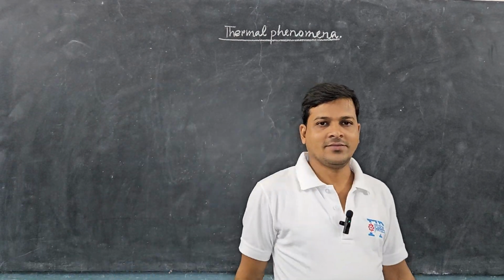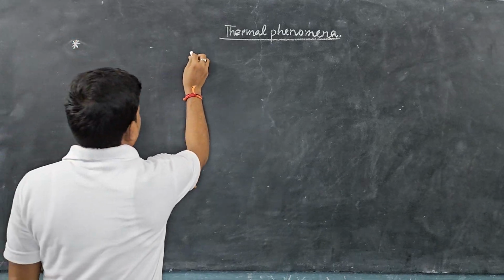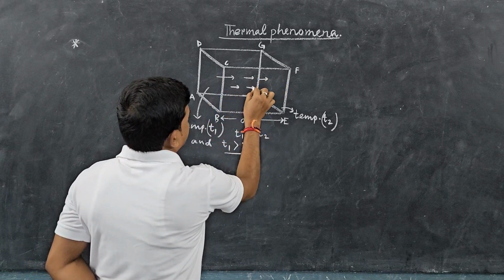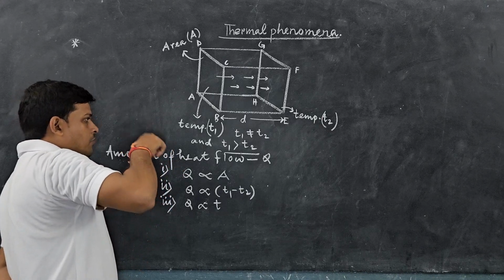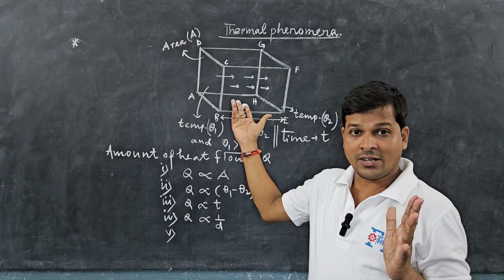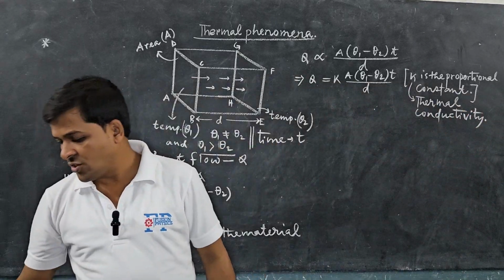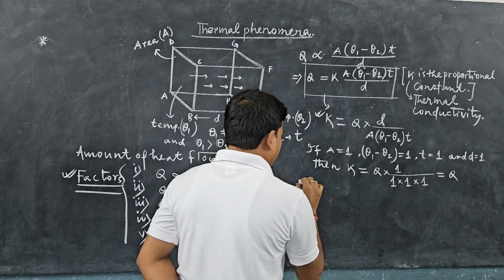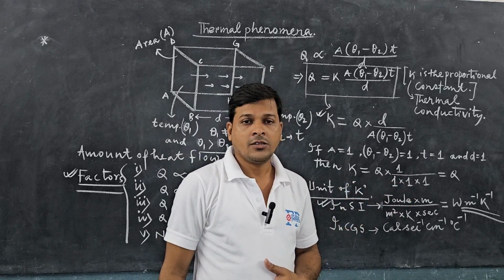THERMAL CONDUCTIVITY OF SOLID FOR CLASS 9 & 11,UNIT OF THERMAL CONDUCTIVITY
THERMAL CONDUCTIVITY,FACTORS OF THERMAL CONDUCTIVITY, UNITS OF THERMAL CONDUCTIVITY